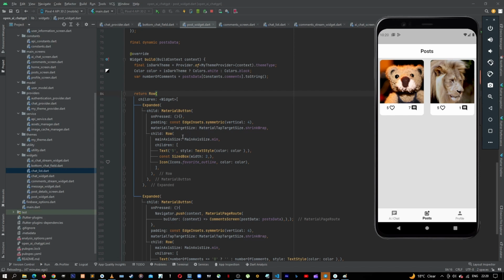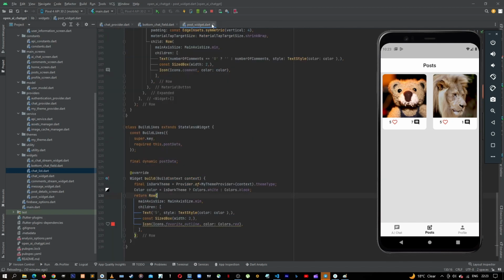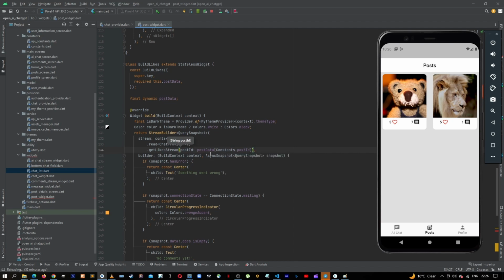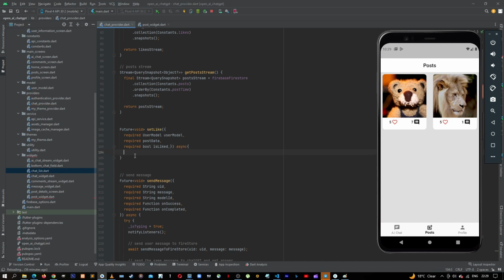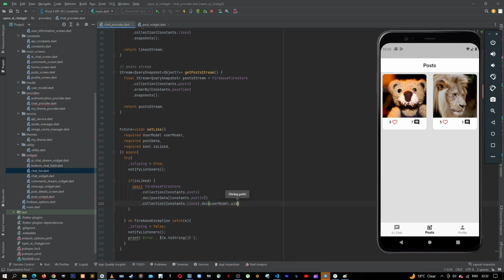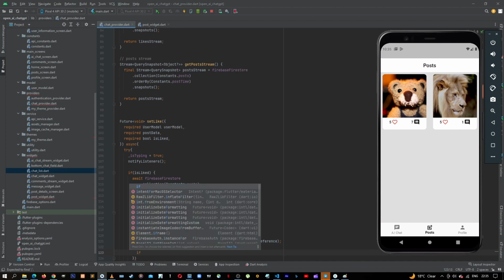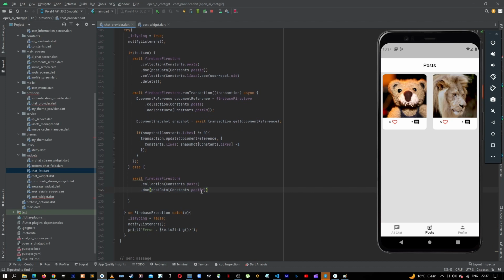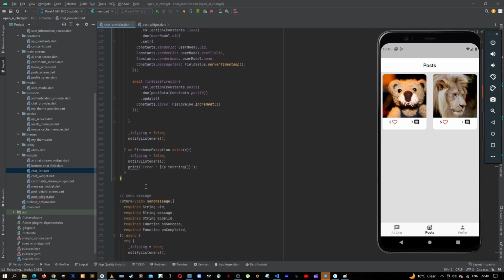65 Flutter, Firebase and ChatGPT: Dall-E Image Sharing App - Implementing Like feature